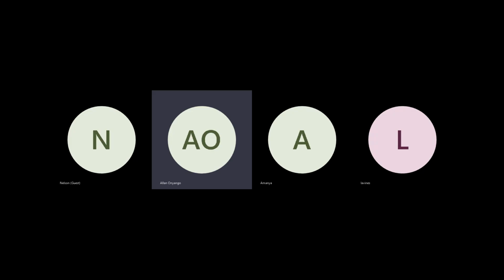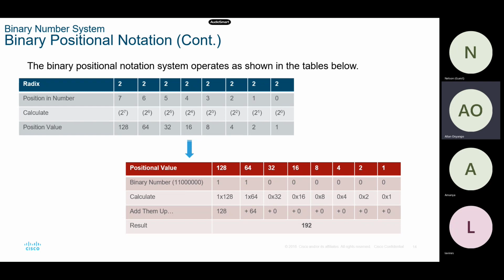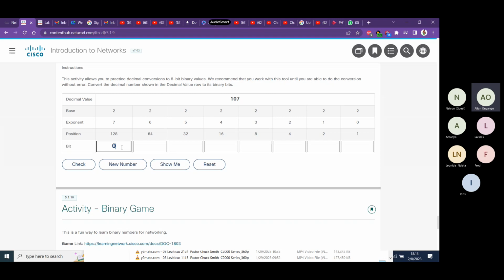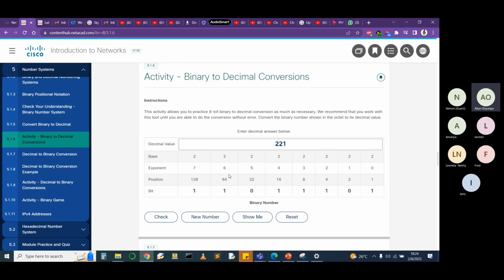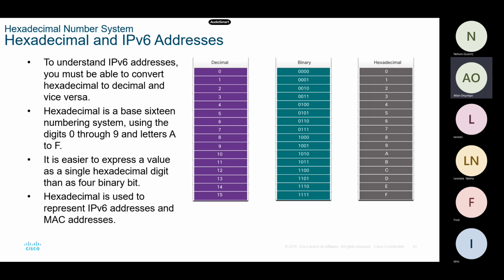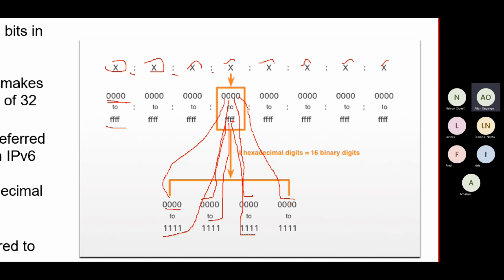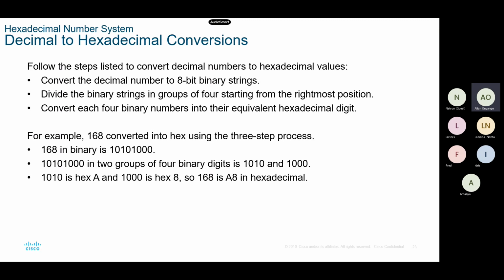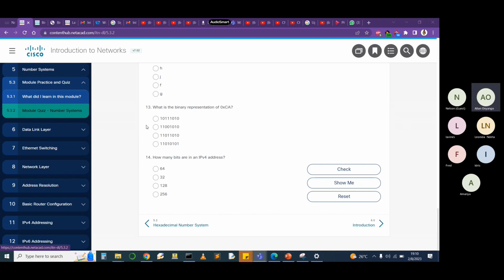Module 5 - Number Systems - INTRODUCTION TO NETWORKS -CCNA 1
Calculate numbers between decimal, binary, and hexadecimal systems.